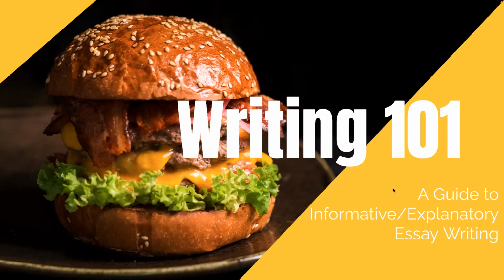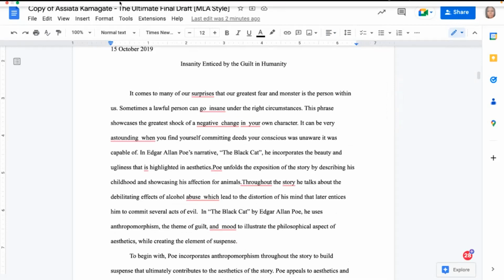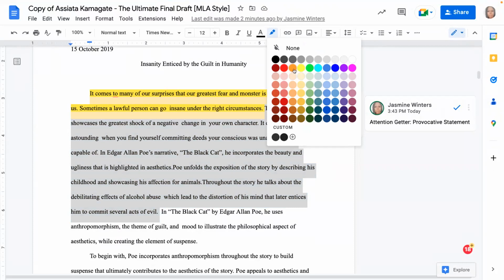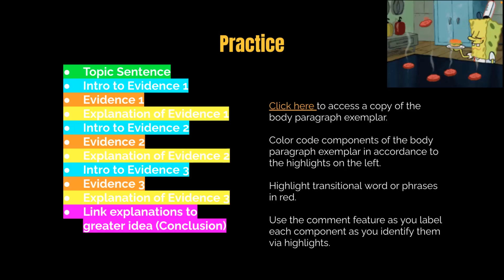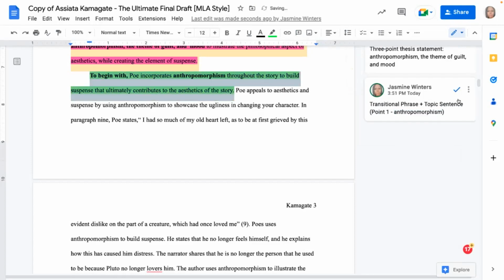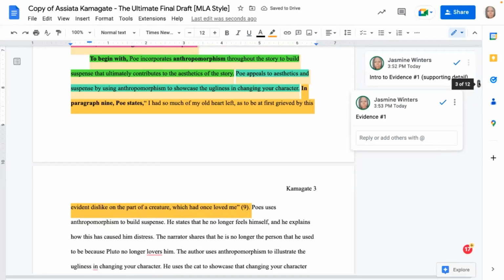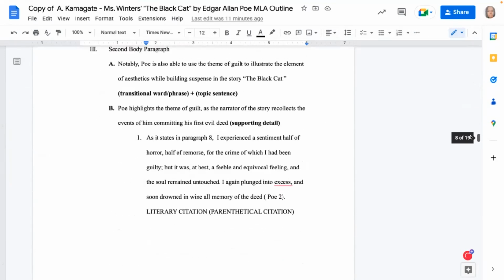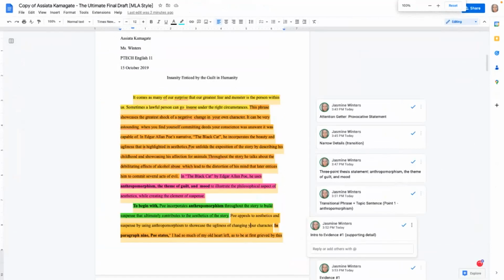How to Convert An MLA Outline to an Essay